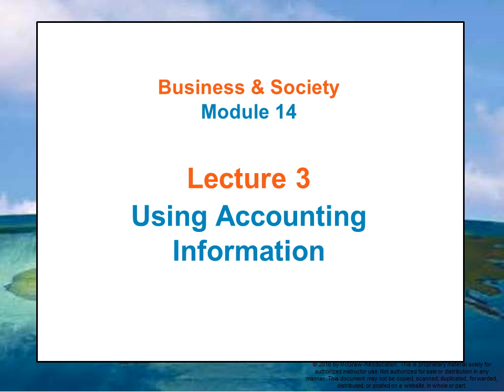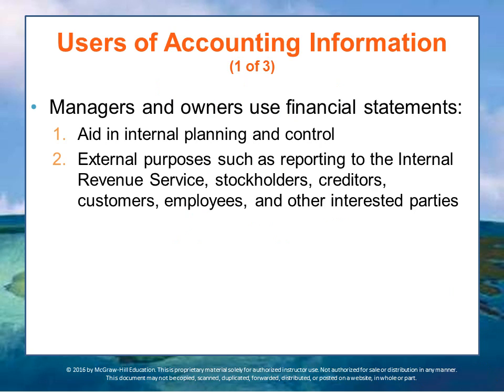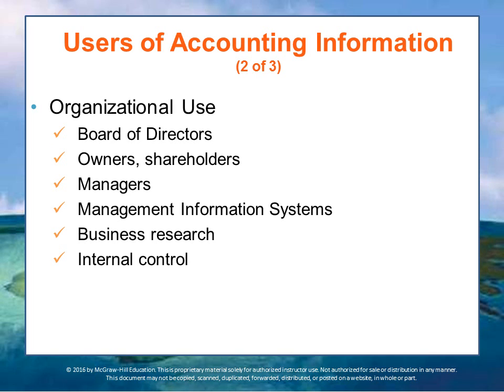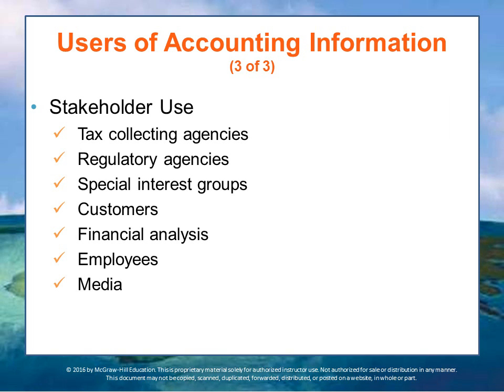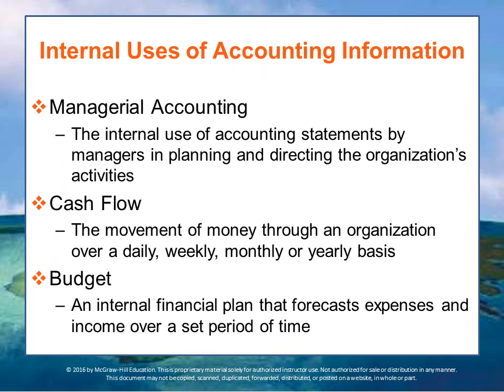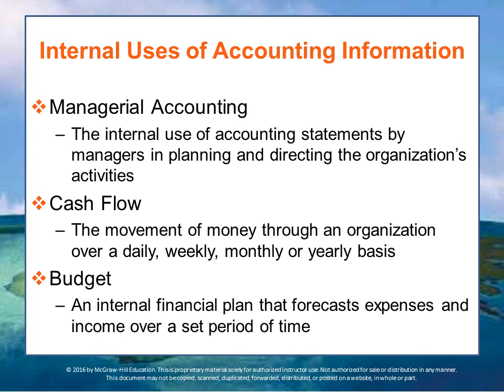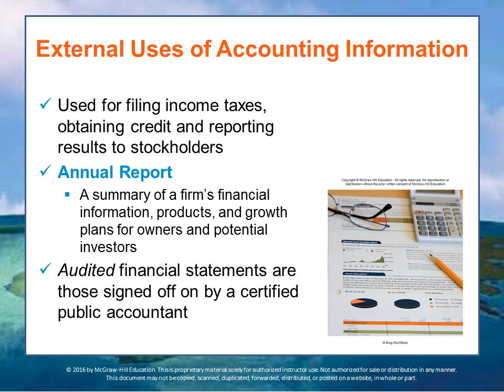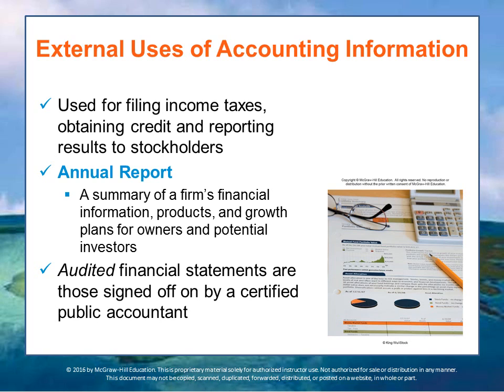BUS 162 Module 14 Lecture 3